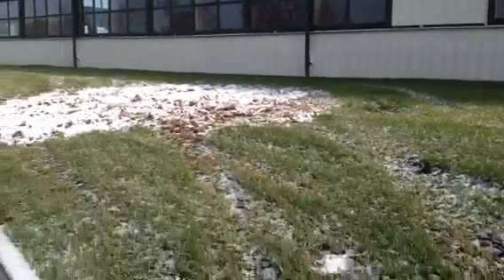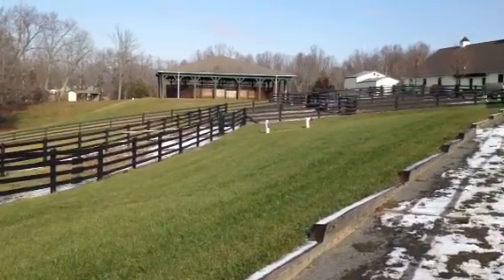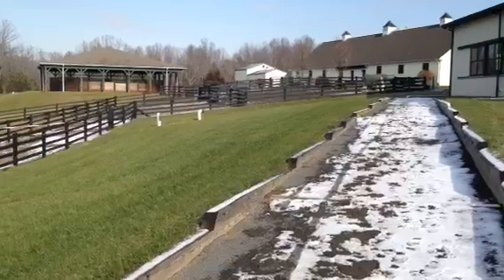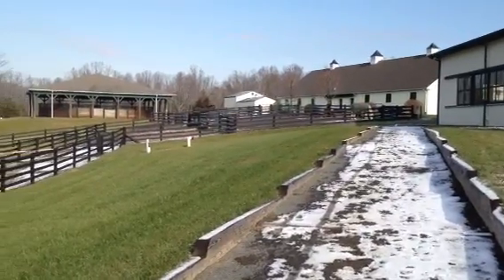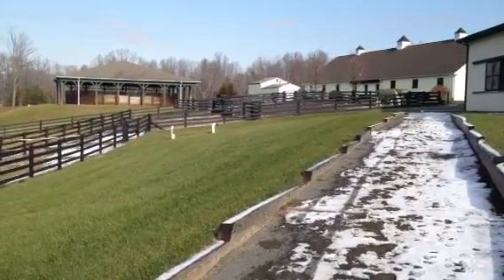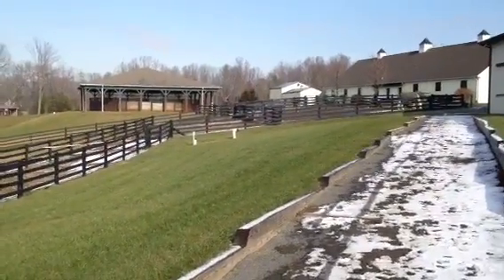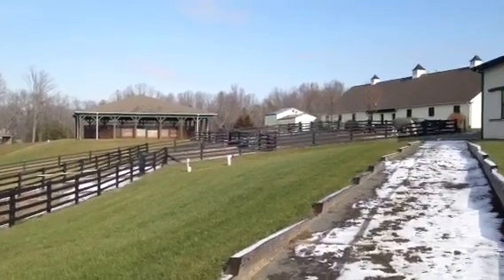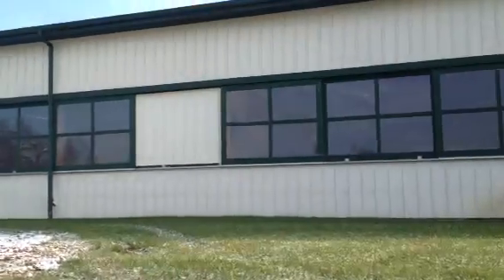Rainwater harvesting system at work